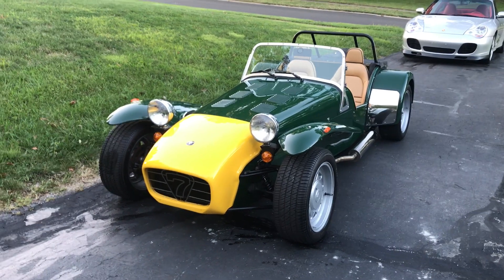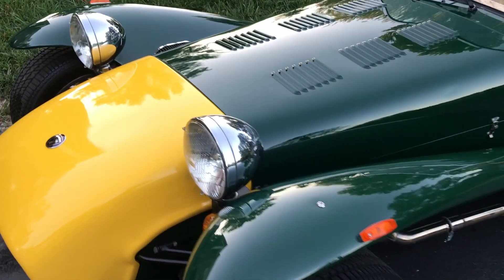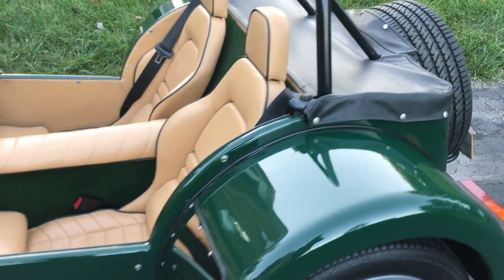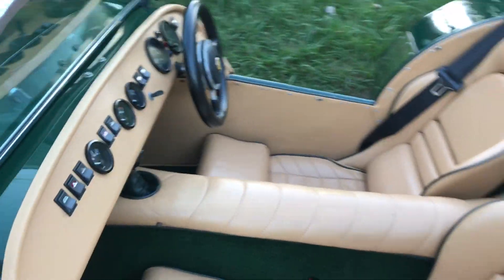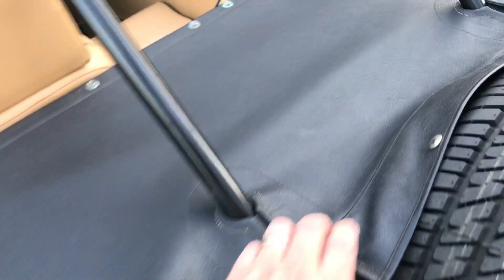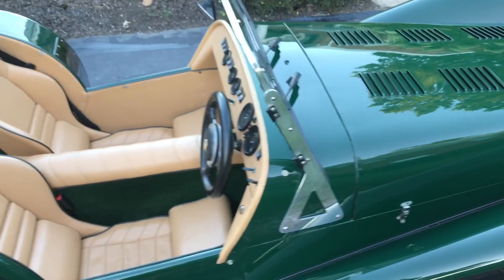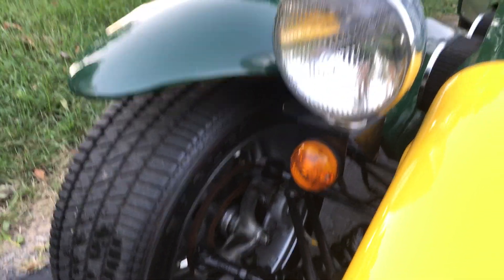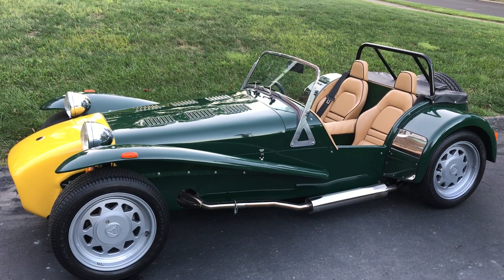1992 Caterham 7 Bring a trailer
1992 Caterham on bring a Trailer